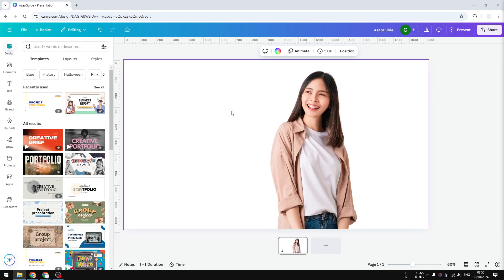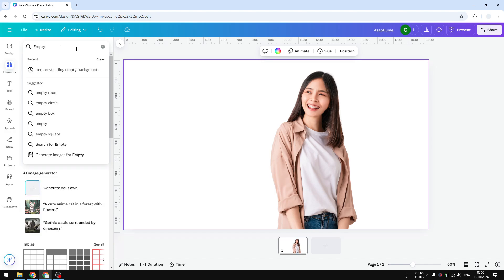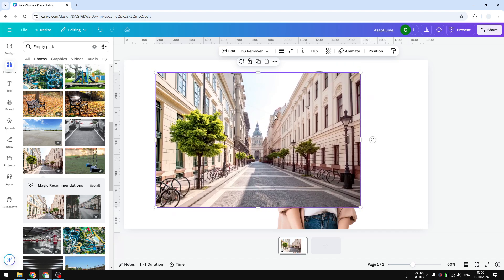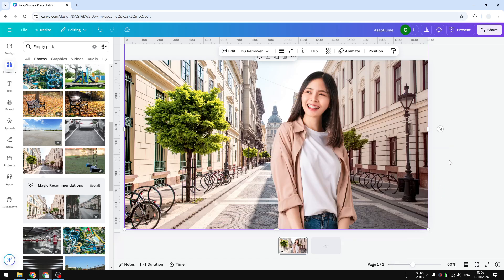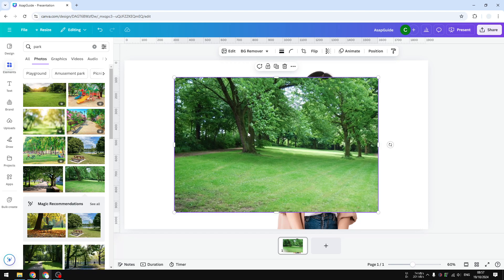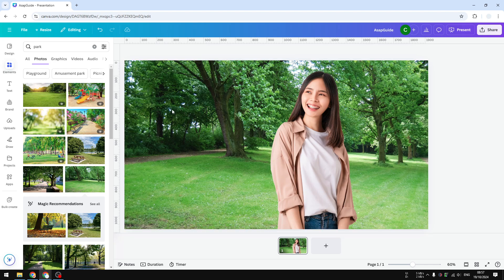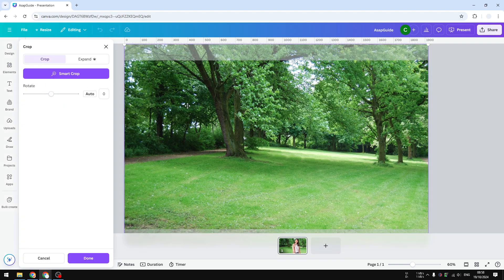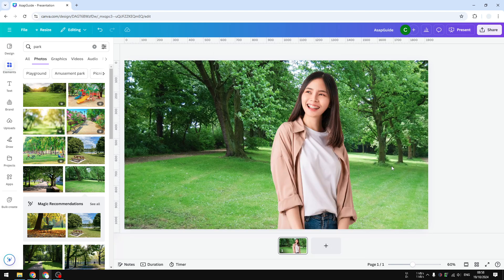How to Add a Background Photo in Canva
👉 In this video, you'll learn how to easily add a background photo to your Canva designs. Follow along for step-by-step instructions to enhance your visuals effortlessly!